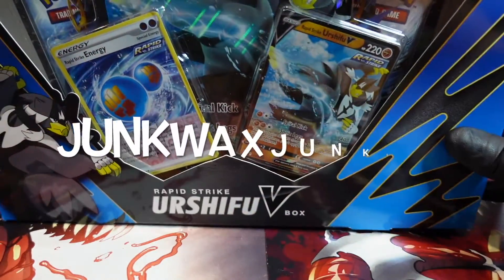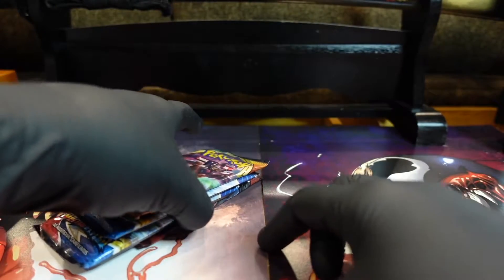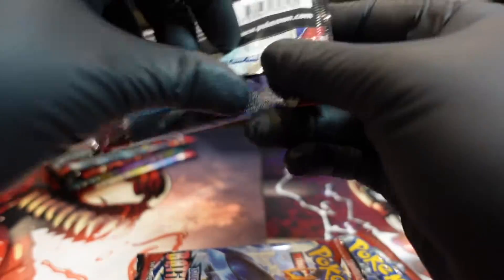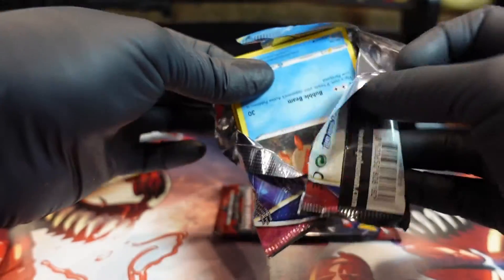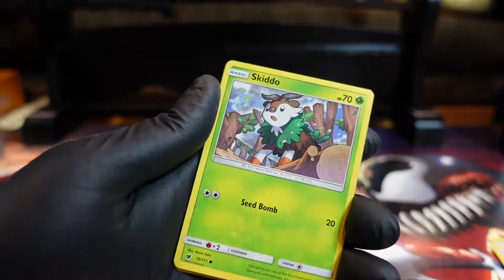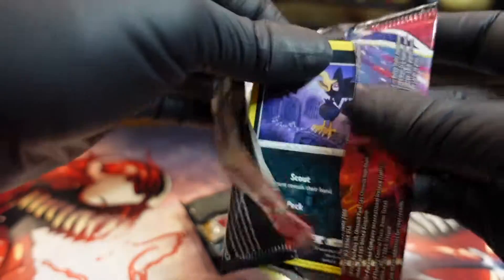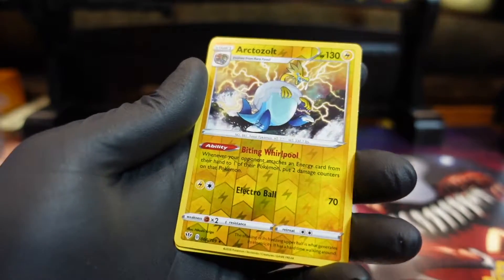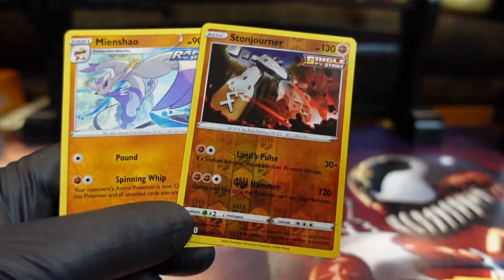Pokemon Urshifu V box break hunting for rare cards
Junkwaxjunkies do a box break of 2 Pokemon Urshifu V Box Break Battlestyes packs. We are on the hunt for rare cards.